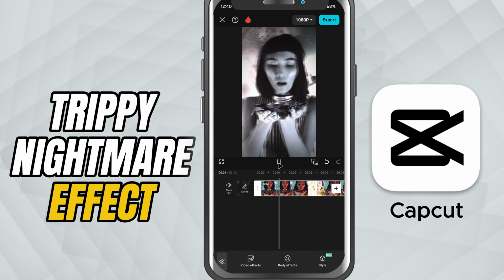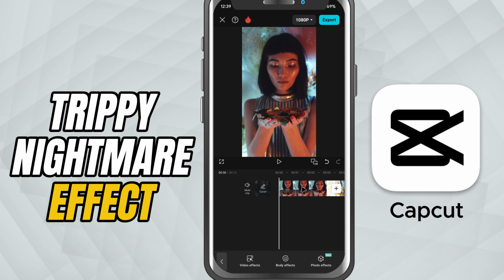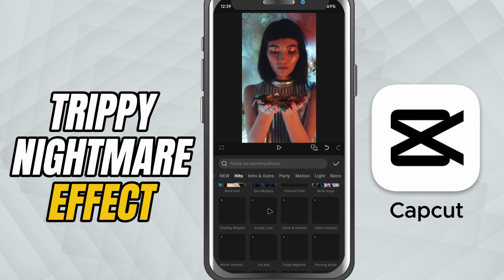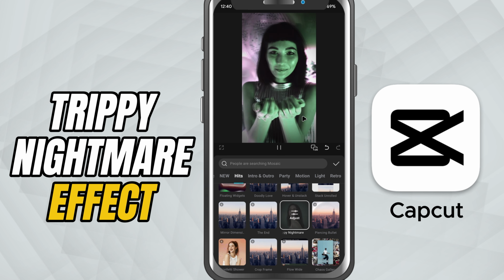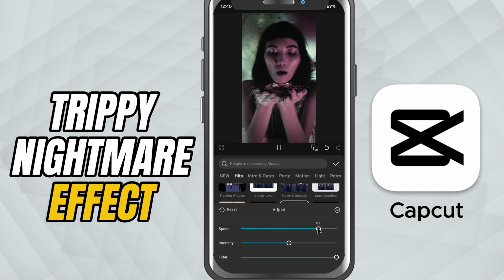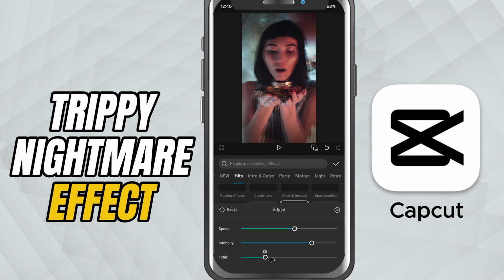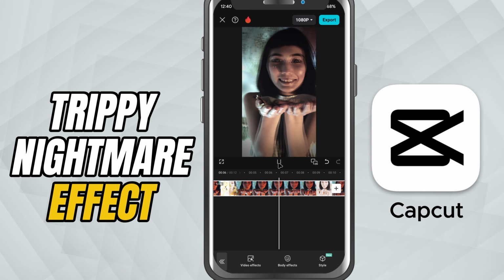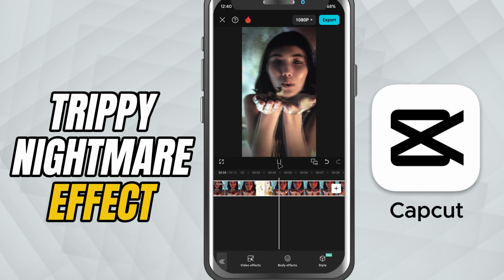How to Add Trippy Nightmare Effect in CapCut Mobile - Lesson 121 CapCut Tutorial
In this tutorial, we’ll create a Trippy Nightmare Effect in CapCut Mobile using the Trippy Nightmare video effect. This intense, distorted look adds a horror or dreamlike vibe to your footage — perfect for thriller scenes, creepy edits, or surreal music videos. You’ll also learn how to fine-tune the speed, intensity, and filter settings to get the exact atmosphere you want.

Steps to Apply the Effect:

Import your video into CapCut Mobile.

Tap on the clip in your timeline to select it.

From the bottom toolbar, tap on Effects.

Go to Video Effects.

Scroll through or open the Hits category.

Find and select the Trippy Nightmare effect.

Once applied, you’ll see a distorted, pulsating, and eerie visual effect over your clip.

Tap on the effect again to open the Adjustment Settings.

Use the Speed slider to control how quickly the distortion shifts and flashes.

Adjust the Intensity slider to increase or decrease the visual distortion.

Experiment with the Filter option to tint the effect with different colors for added mood and depth.

Preview your video and tweak the settings until you achieve your desired “nightmare” vibe.